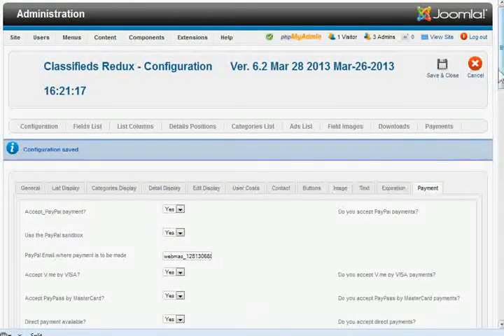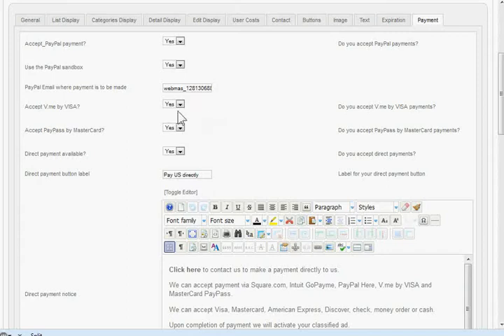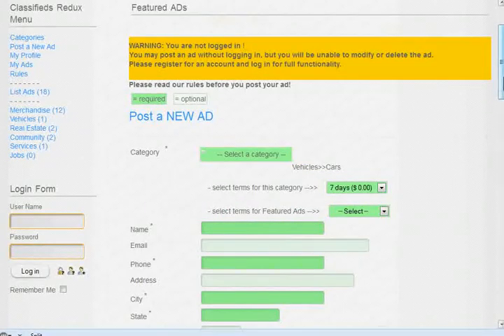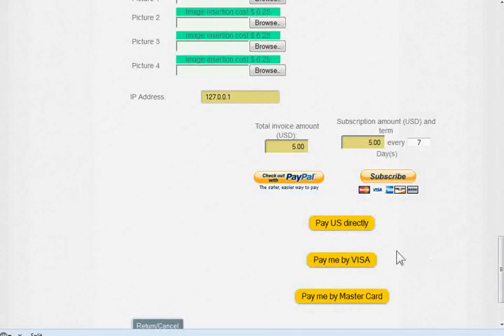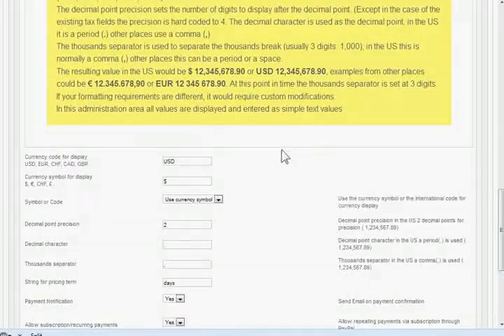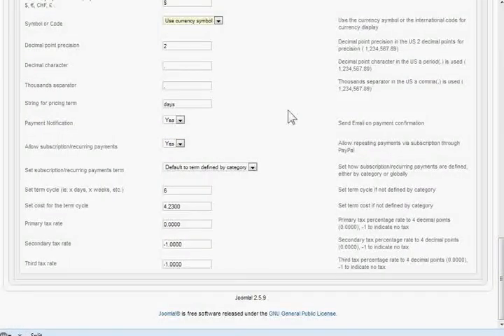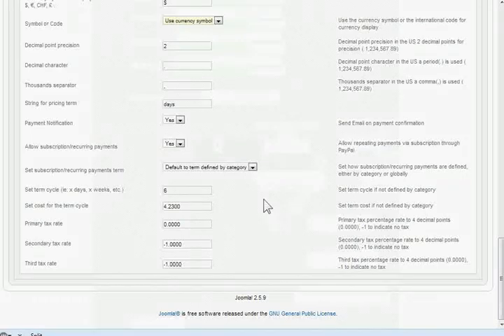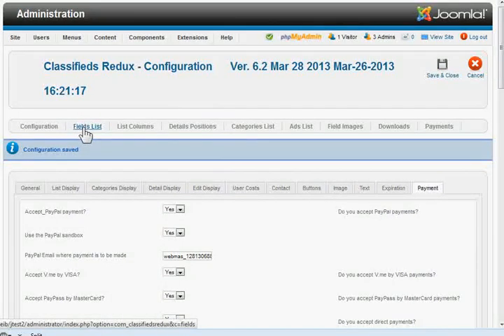Configuration_payments_tab